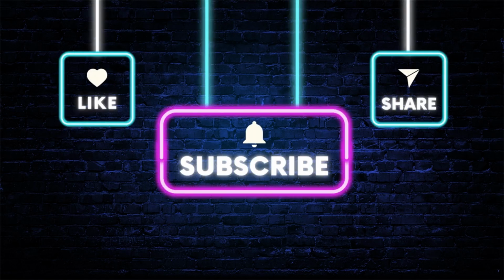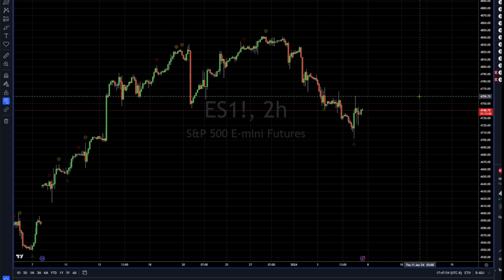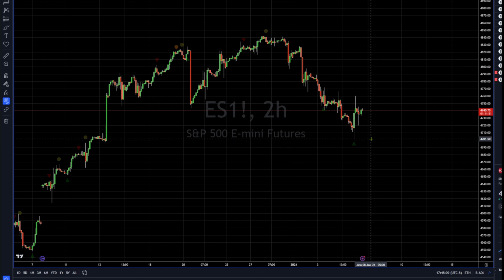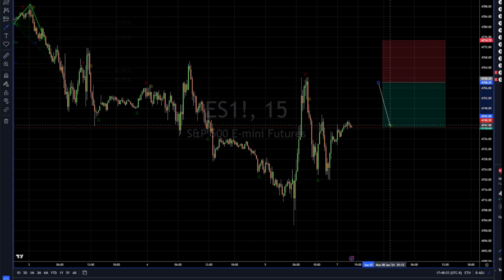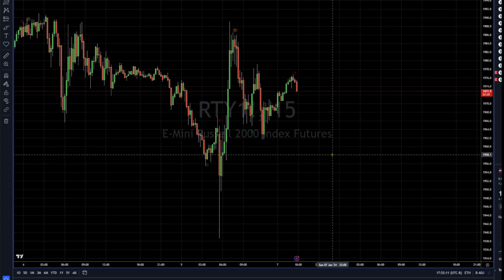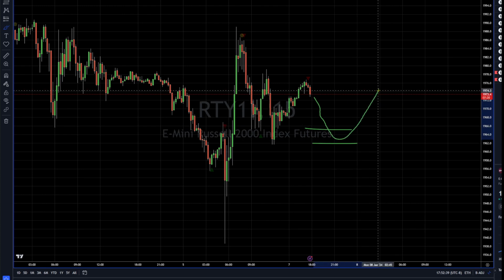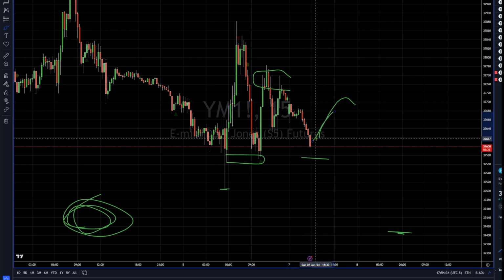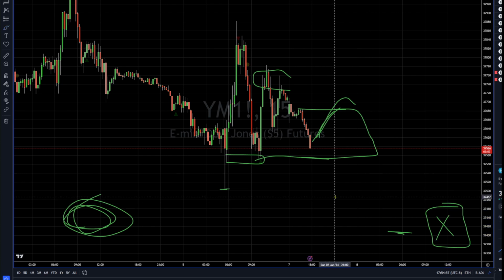Stock Market Futures Analysis Overnight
Stock Market Futures Analysis.